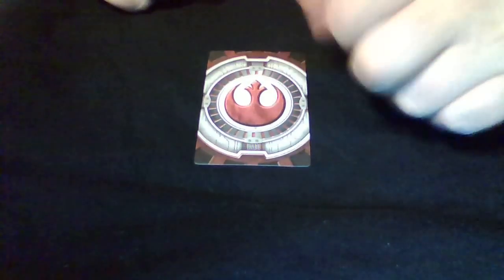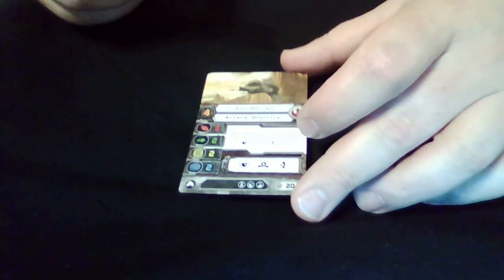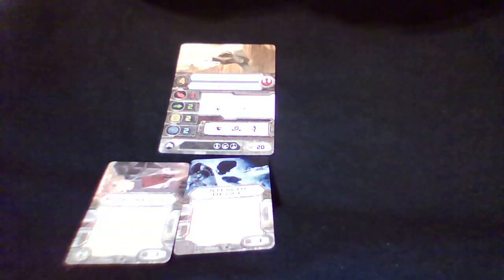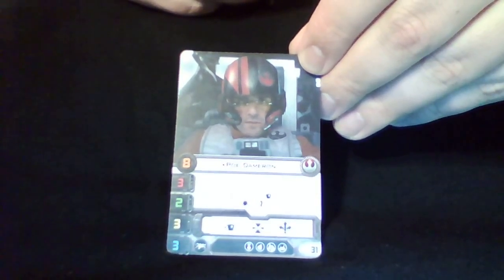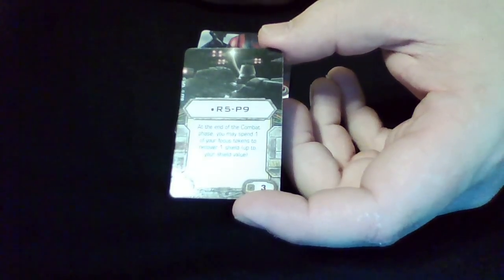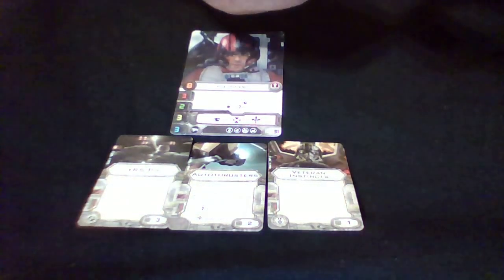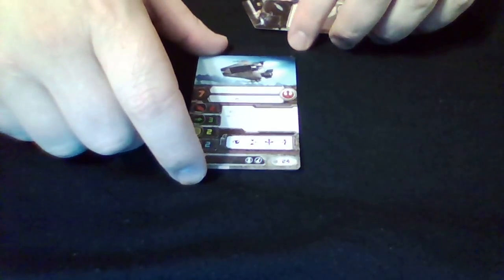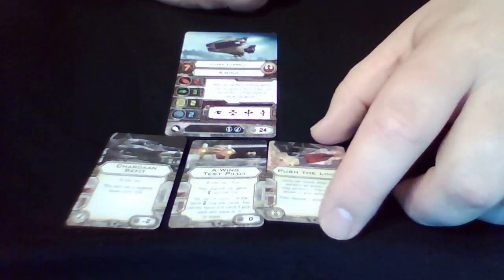Flying Thru The Meta: Ezra, Poe and Jake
Wanted to try to make new Assault Shuttle good since I like his pilot ability.